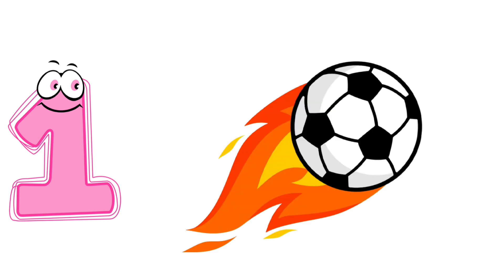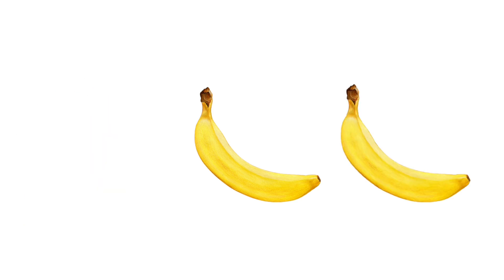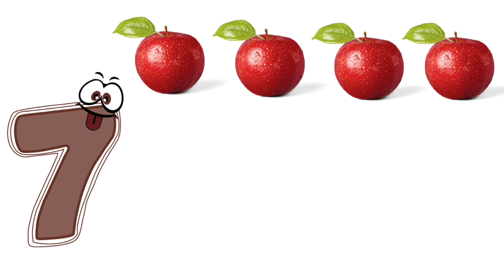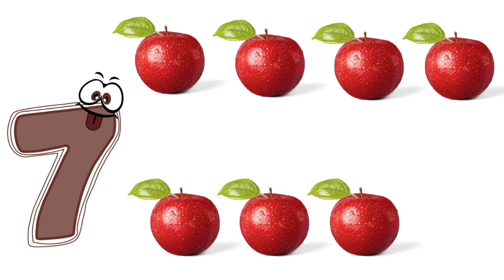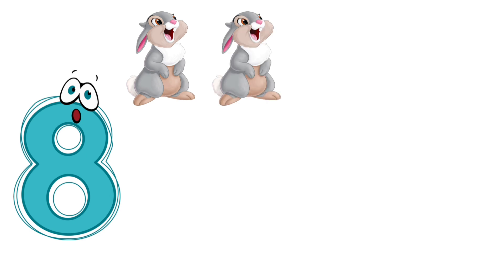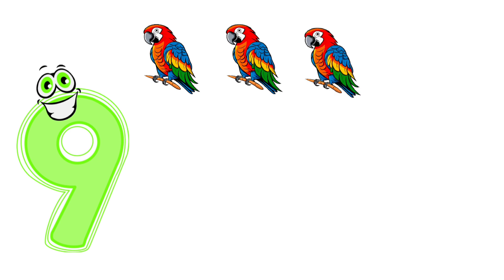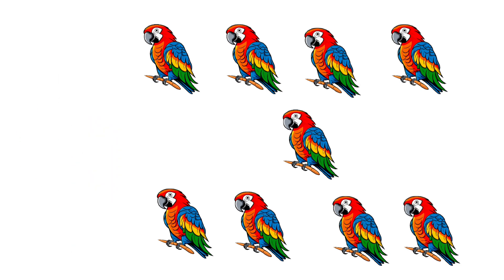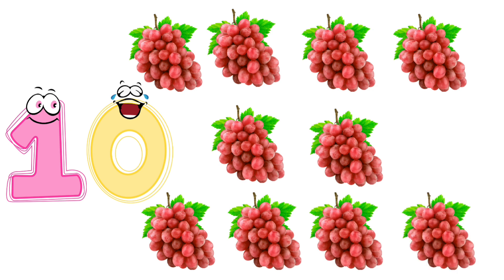Count Up to 10 Numbers & pictures | 123 Number Names | 1234 Counting for Kids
Learn 1 to 10 Numbers & pictures | 123 Number Names | 1234 Counting for Kids |

in this video lyrics

One One
Two Two Two
Three Three Three Three
Four Four Four Four Four
Five Five Five Five Five Five
Six Six  Six  Six Six Six Six Six
Seven Seven Seven Seven Seven Seven Seven Seven
Eight Eight Eight Eight Eight Eight Eight Eight Eight
Nine Nine Nine Nine Nine Nine Nine  Nine Nine Nine
Ten Ten Ten Ten Ten Ten Ten Ten Ten Ten Ten Ten

1 to 100,
Numbers,
123, One two three,
one to hundred,
Ginti,
1 se 100 tak,
 ginti, 12,
counting
 12, 123 123,
 one two three,
 one two,
123 song,
123 counting,
1234, song 1 se 100 tak,
counting

Numbers song Train
ginti
गिनती
abcd
123
1 se 10 tak ginti
12
1234
ginti ginti
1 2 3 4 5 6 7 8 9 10
abcd song
counting
एबीसीडी
1234 गिनती
12 ginti